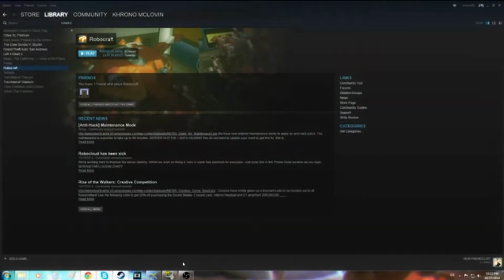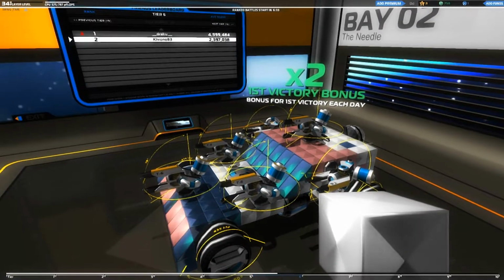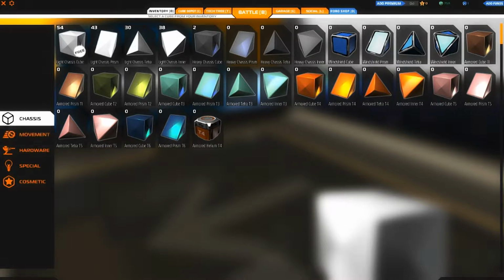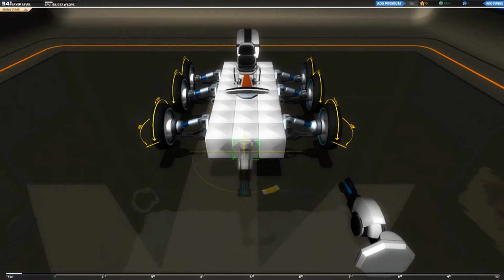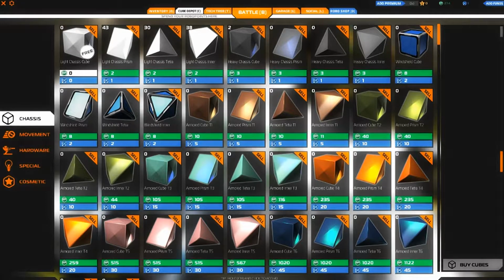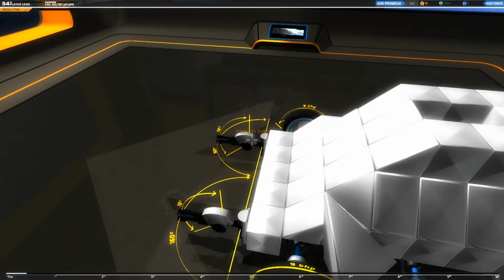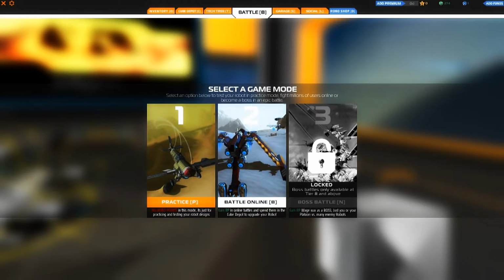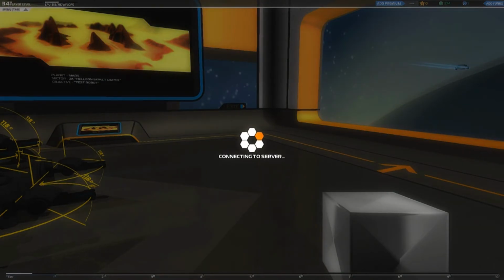Robocraft Tutorial #1: How To get It & Your 1st Robot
Anime Music Video Channel

PSN:
Khrono83